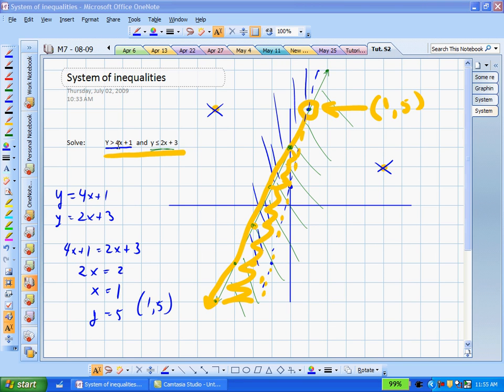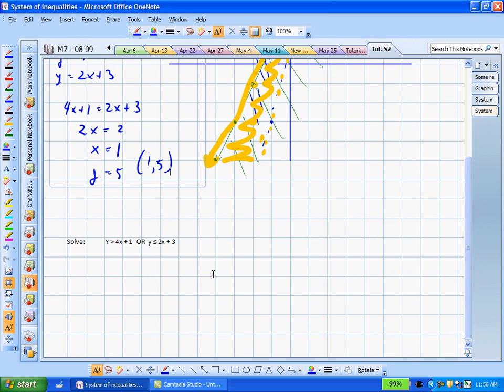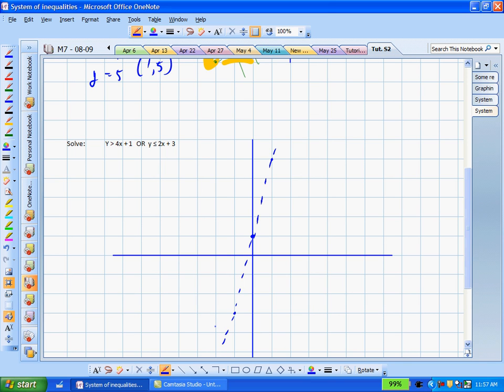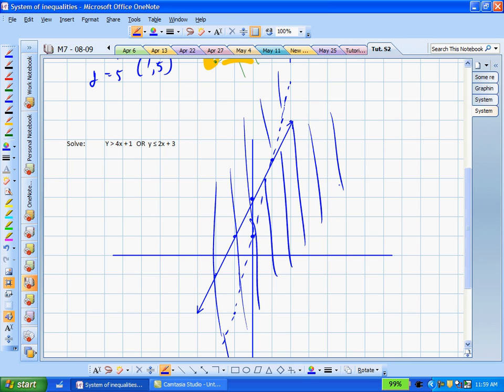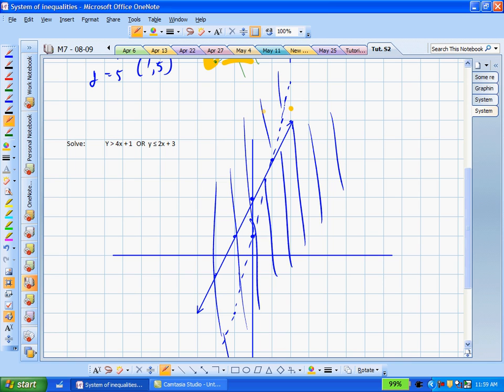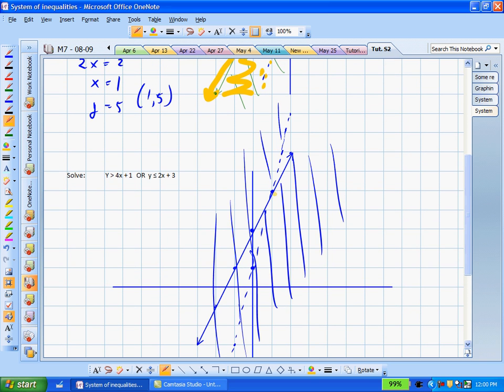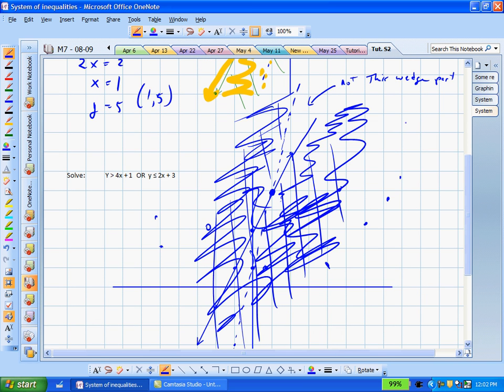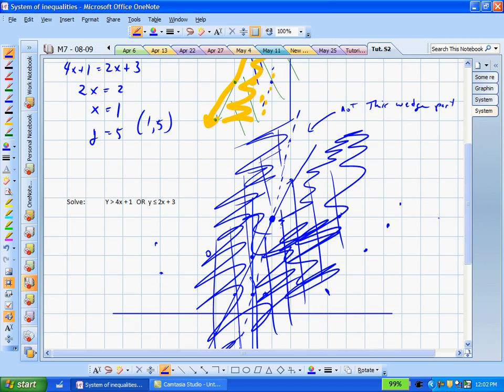system of inequal w OR